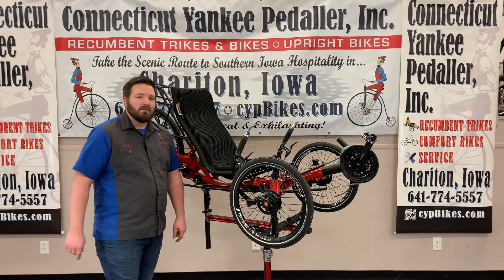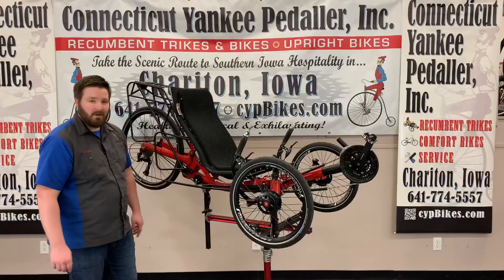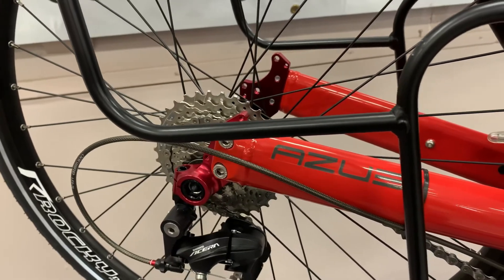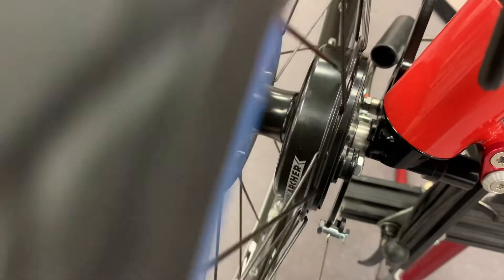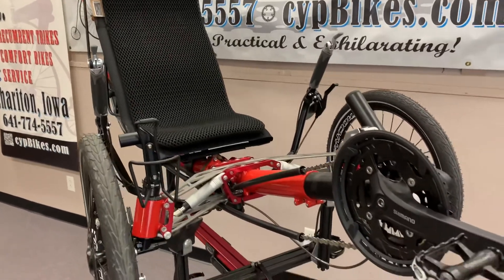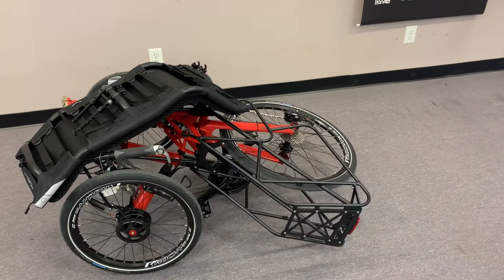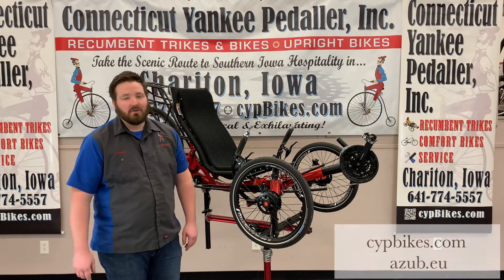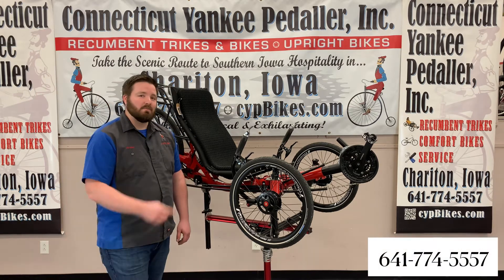Azub Ti-FLY 26 - Full Suspension Recumbent Trike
The Ti-FLY is the epitome of an intensive five-year development that AZUB has accomplished. With titanium front suspension, rear suspension, and a 26 inch wheel with a solid-through axle, you’ll experience the comfort, amazing stability, and quickness this trike offers!